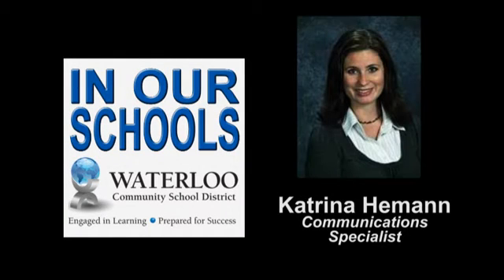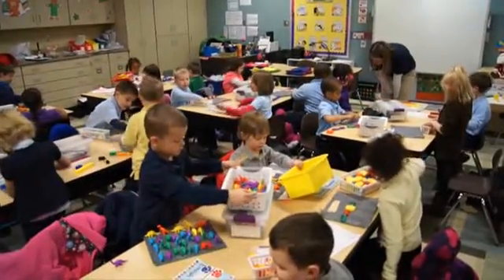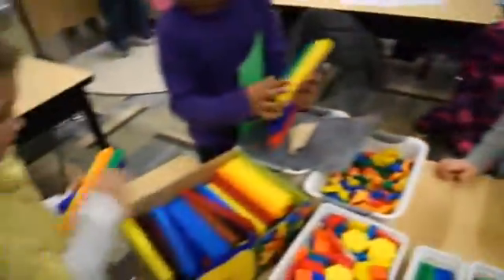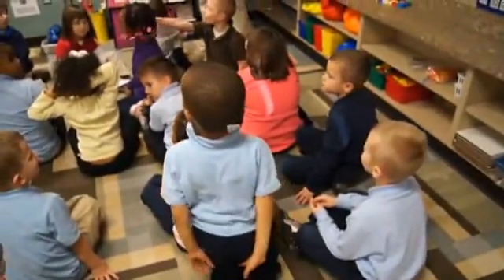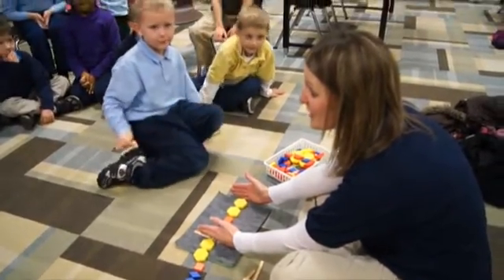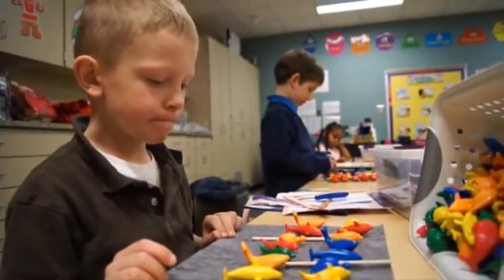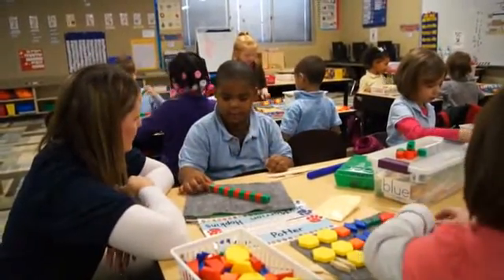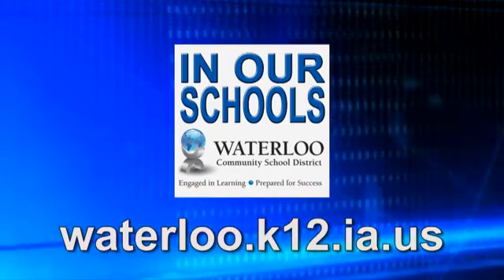What Will My Child Learn in Kindergarten Math?